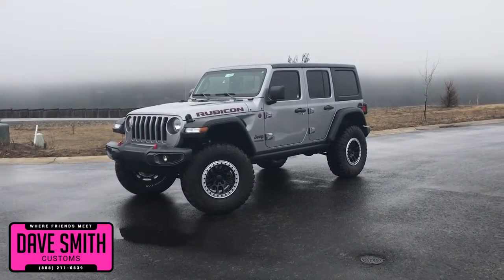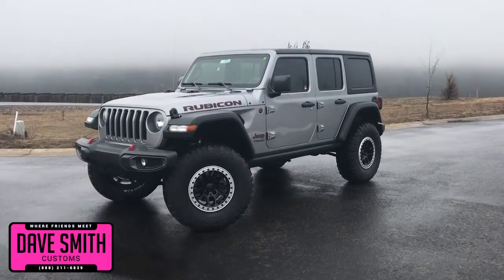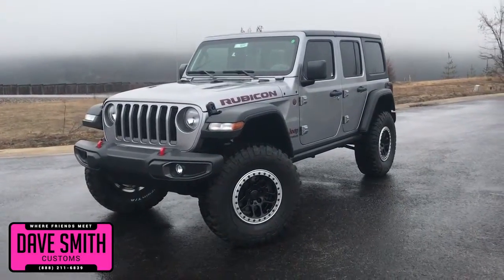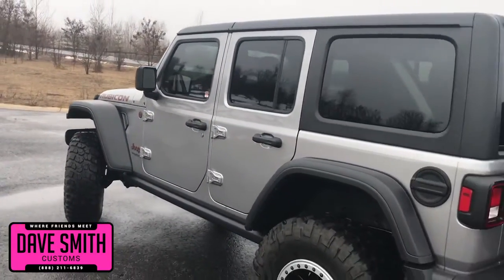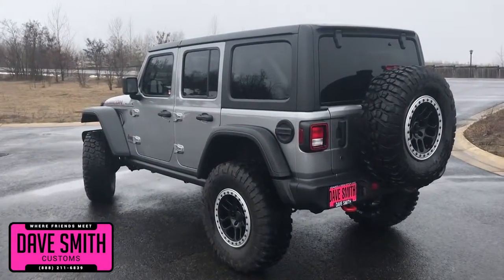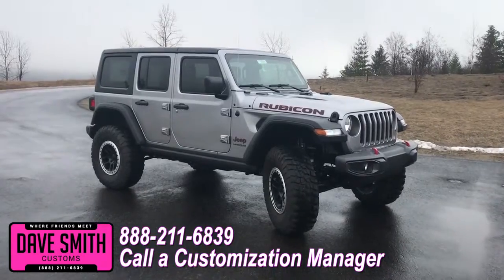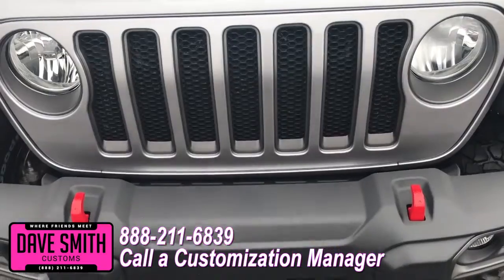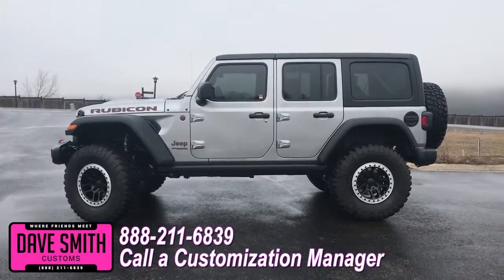Dave Smith Custom 2018 Jeep Wrangler 83548x Paean